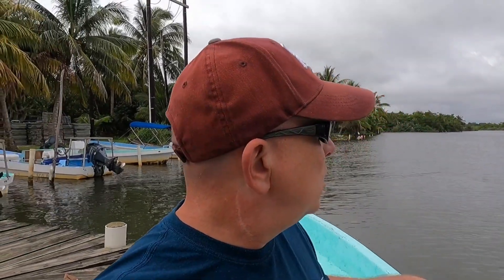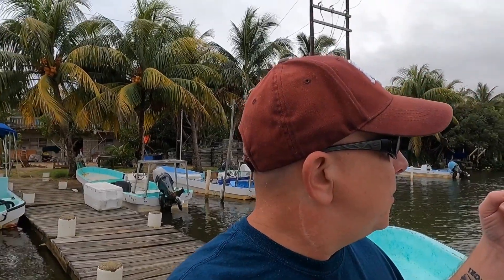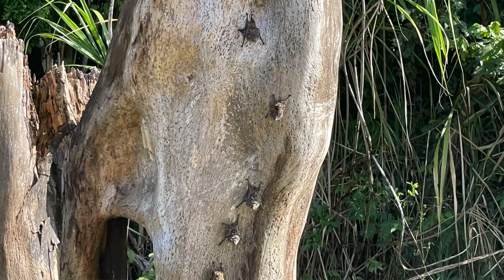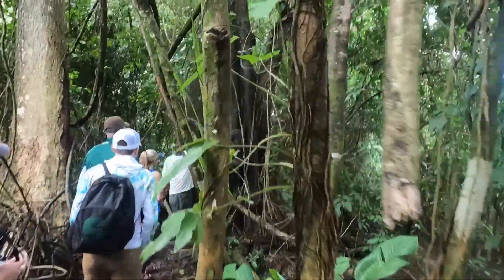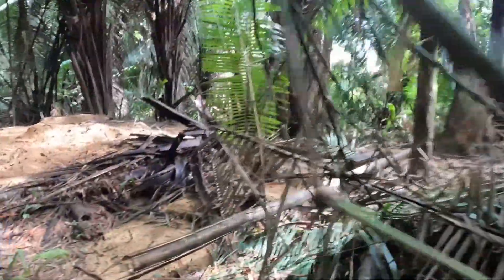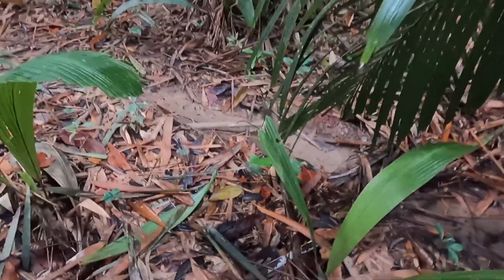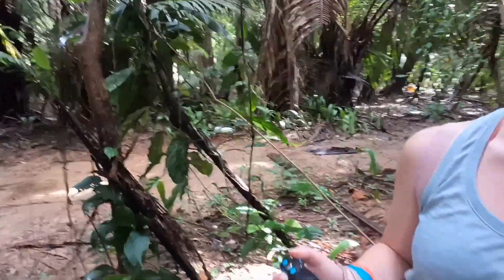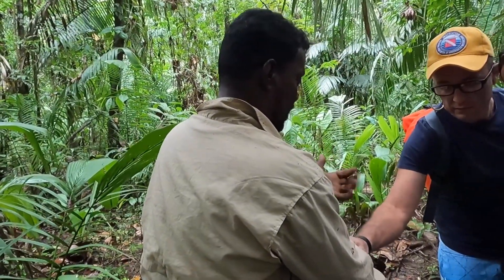Monkey River and Jungle Tour Belize | Howler Monkeys | Manatees | Crocodiles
Possibly the best tour to take to see wildlife in Belize with an amazing tour guide.  We saw howler monkeys, boa constrictors, crocodiles, turtles, birds, etc.  I can't say enough about what an amazing experience this is with Percy as the guide. He was Jack Hanna's guide when he toured the area and was featured on his TV show.